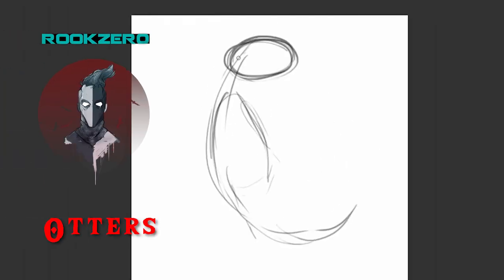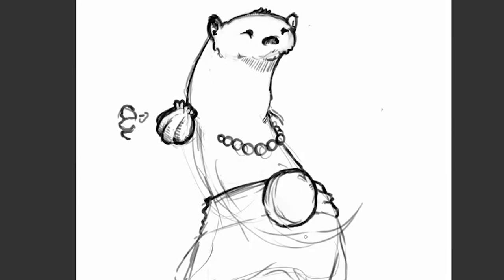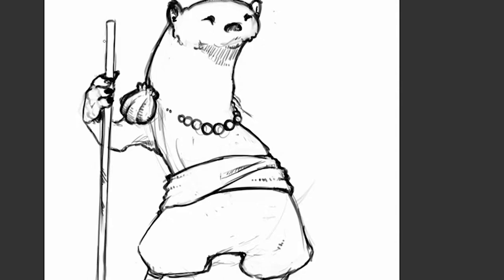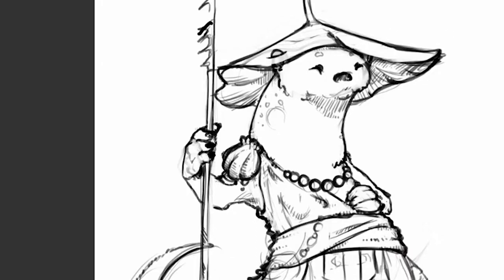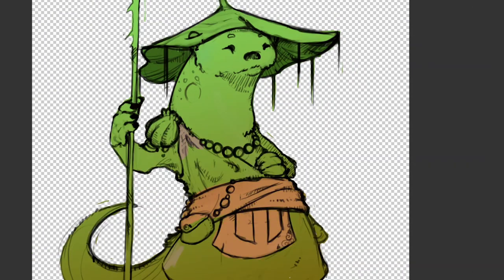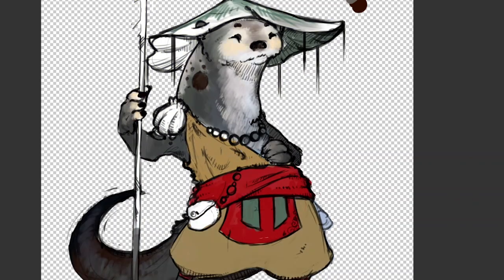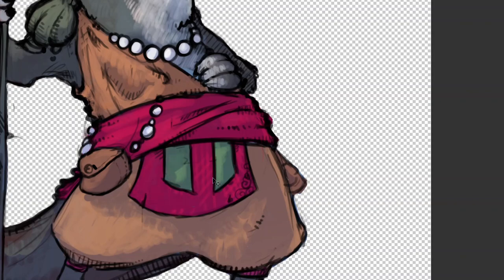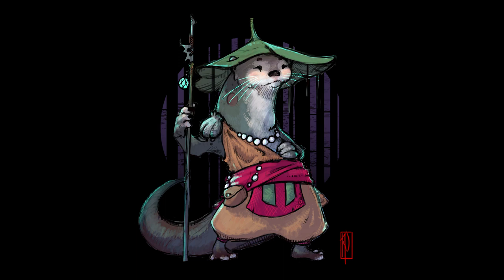Why you should play Otterfolk - Dungeons and Dragons art Rookzer0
dimensional Otter Pockets, Enough said.

[Rookzer0 Artwork] is unofficial Fan Content permitted under the Fan Content Policy. Not approved/endorsed by Wizards. Portions of the materials used are property of Wizards of the Coast. ©Wizards of the Coast LLC.